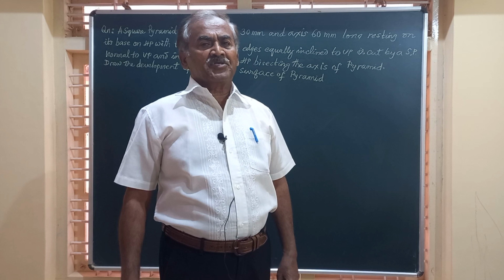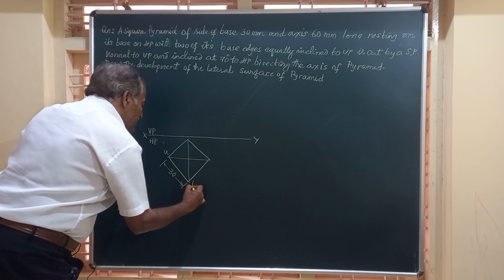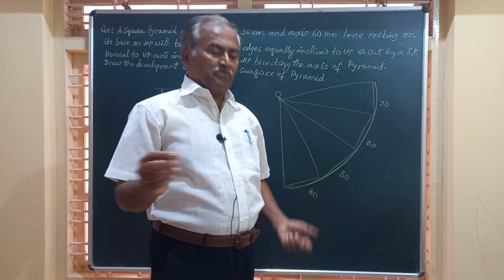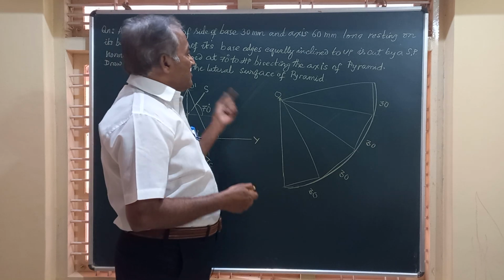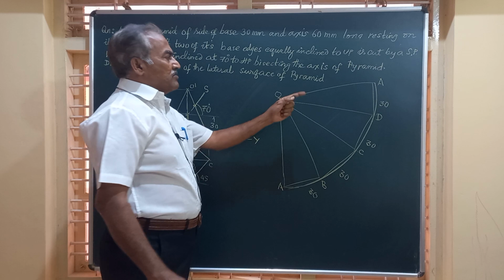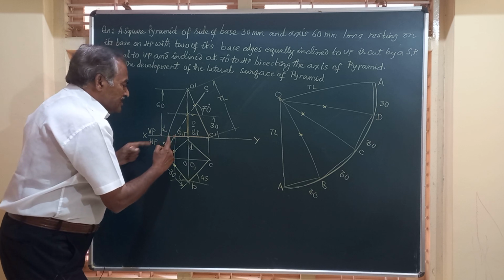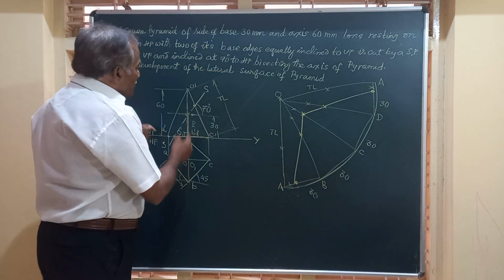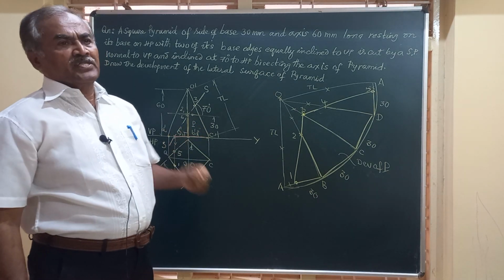Development of Square Pyramid --5 (video no 234)/ Engineering Drawing